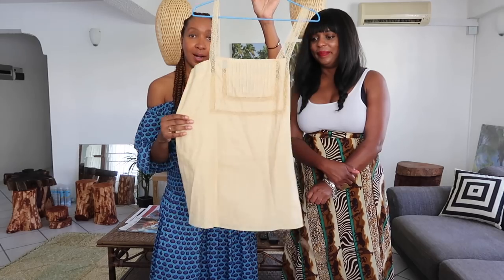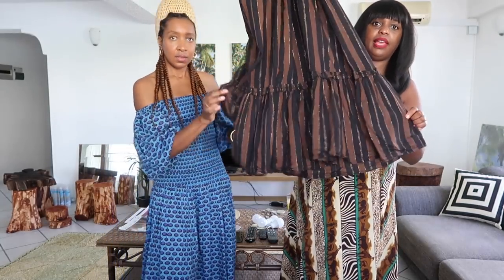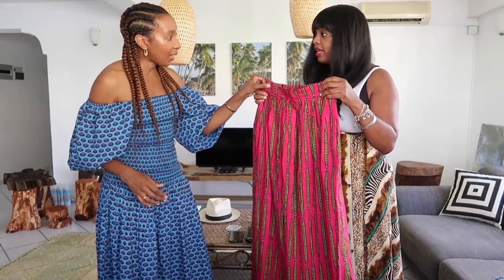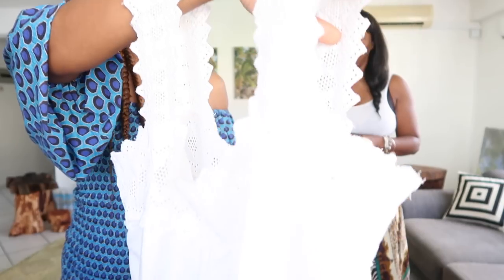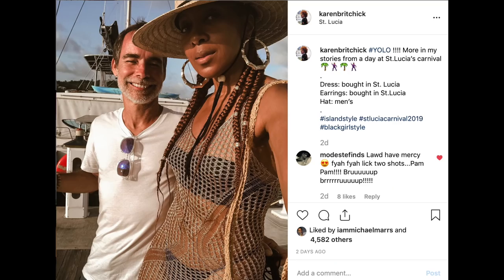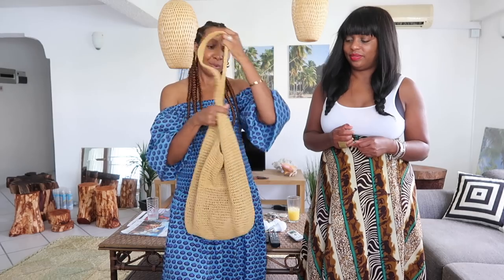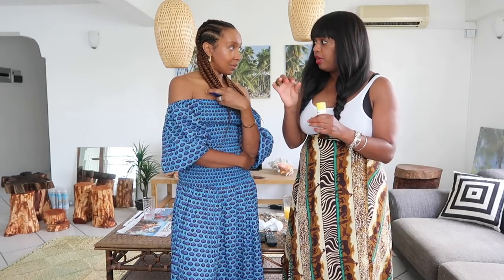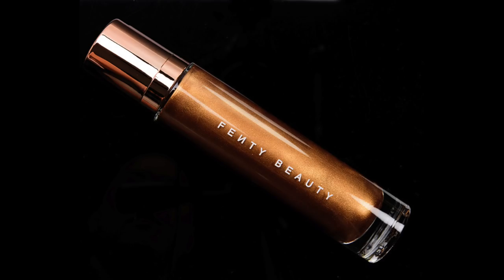WHAT TO WEAR IN THE SUMMER!! HOW TO STAY COOL!! SUMMER OUTFIT IDEAS 2019!!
Summer outfit ideas, what to wear in the summer, how to stay cool!!

Here's a Part Two with my best mate Paula!! You asked to have her back and here she is!! This time we are both in St. Lucia!!

Get ideas on what to wear in the summer and how to stay cool with easy summer outfit ideas.   She shares how to stay cool in the heat or at least how she does it plus summer travel outfits that we've both been wearing.

If you want outfits for hot AF summer days then this is for you.

Daisy print skirt: Realisation Par

Paula's beaded bag: Old Accessorize.  Similar from Shopbop
My straw bag (old JCrew).  Similar from Urban Outfitters Shopbop